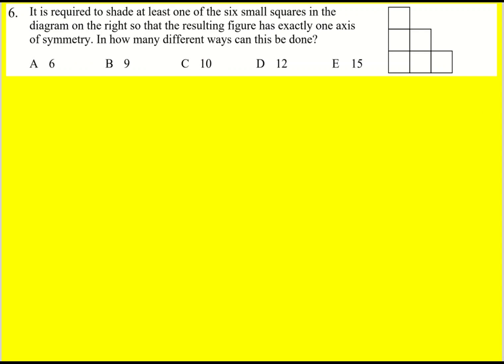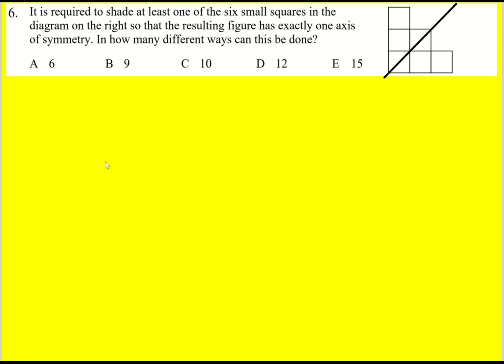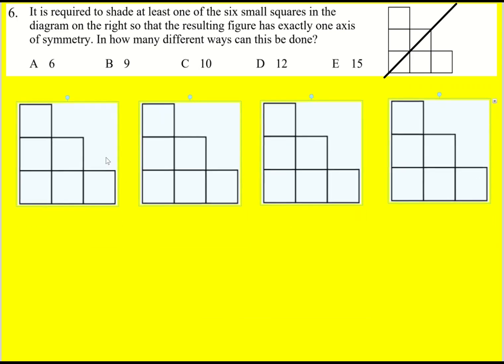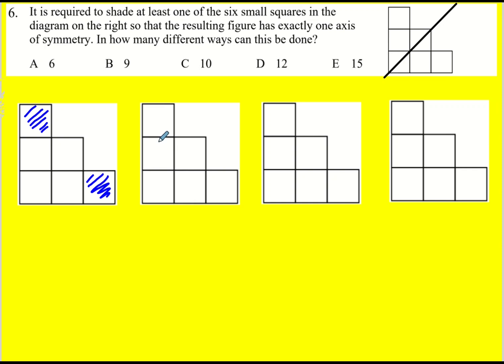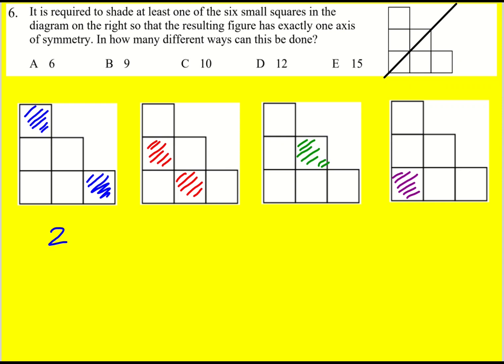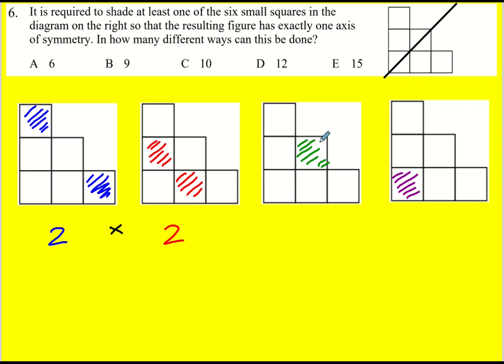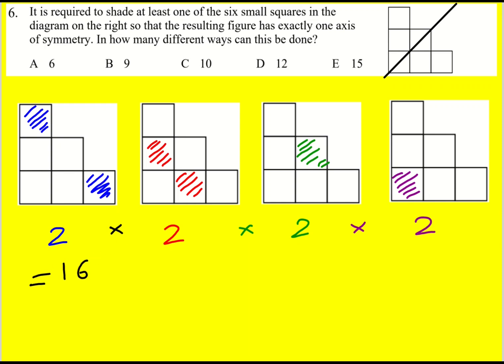SMC 2008 q6 (UK Senior Maths Challenge)